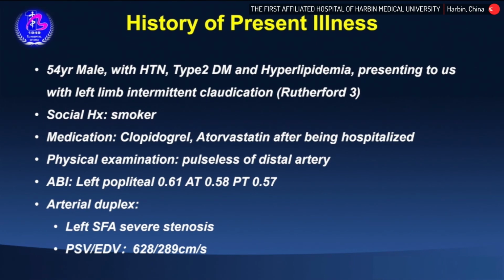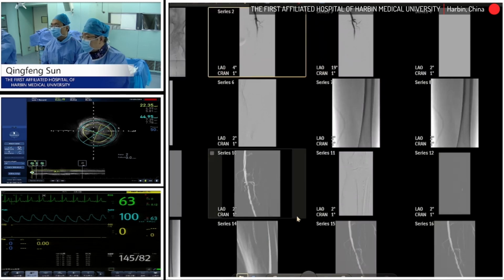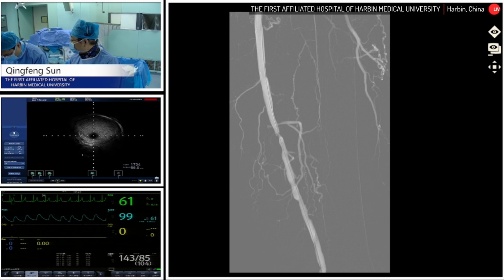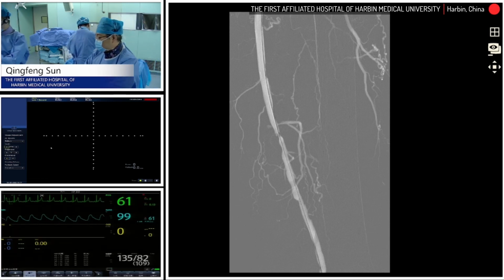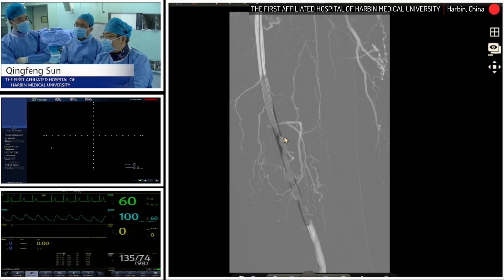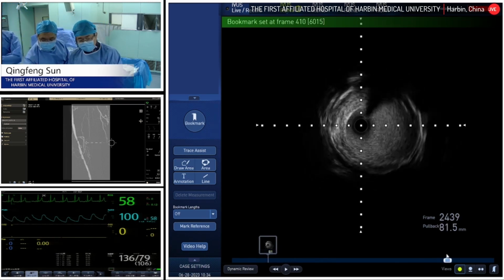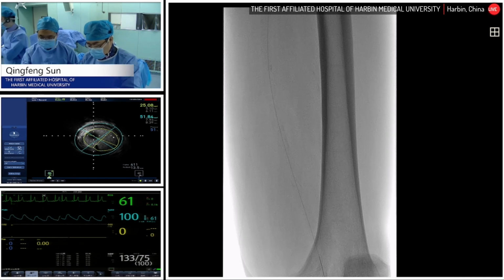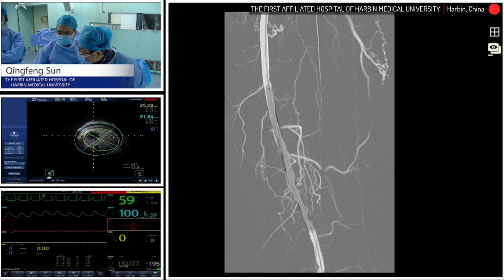IVL for Severe Calcification of Distal LAD